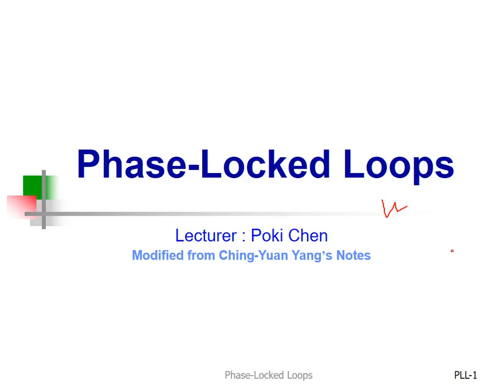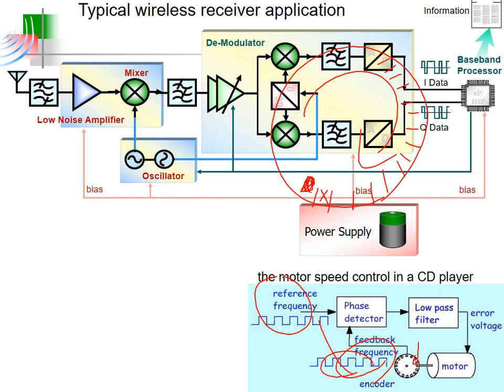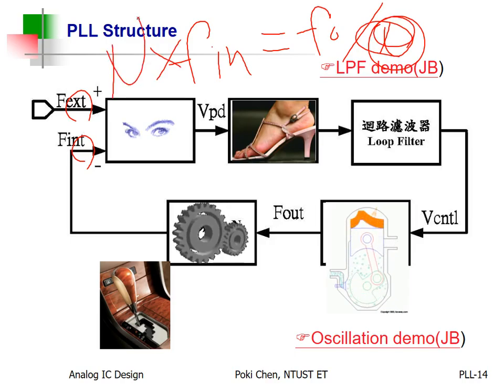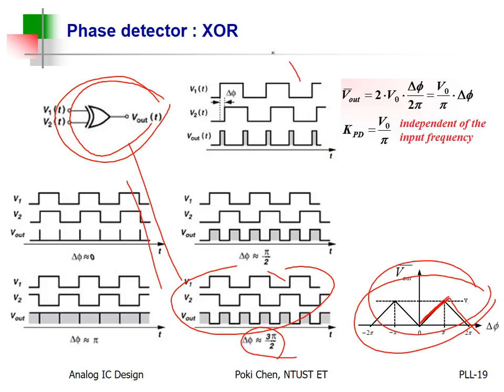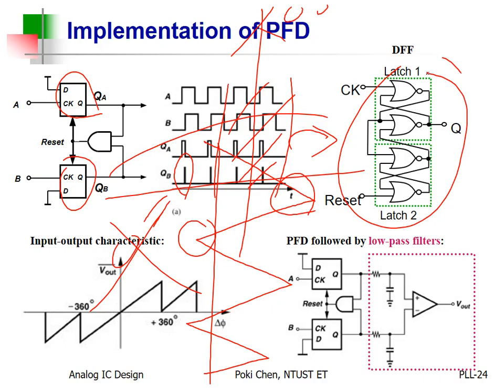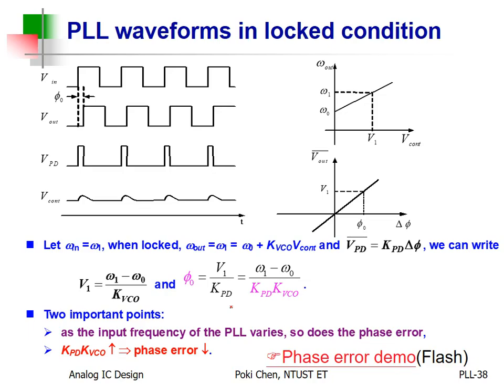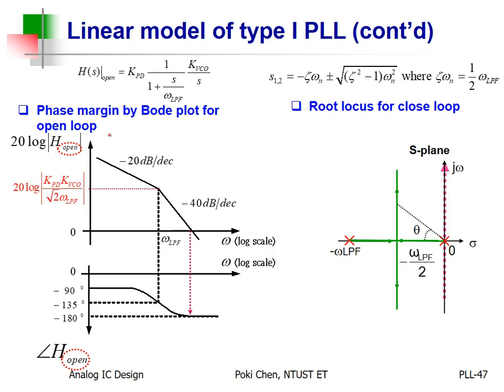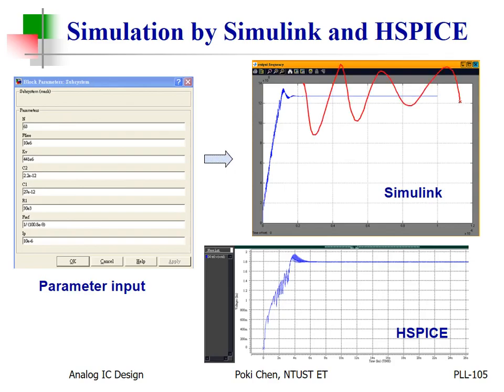Analog IC Design_CH9_PLL